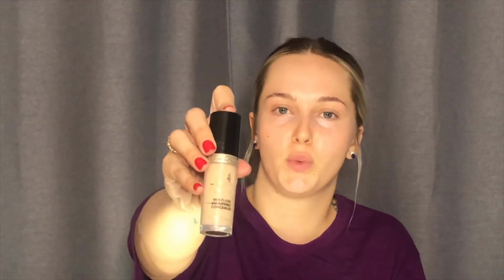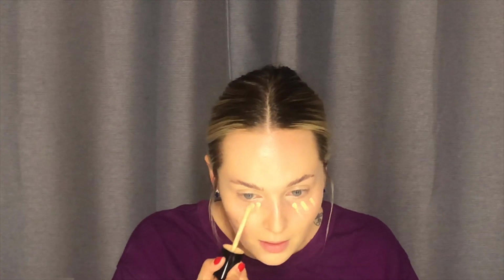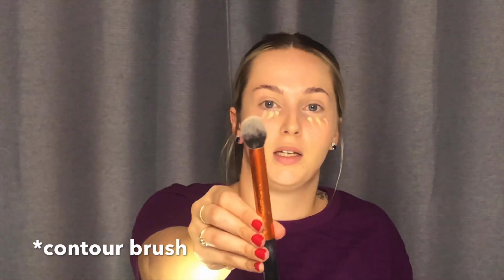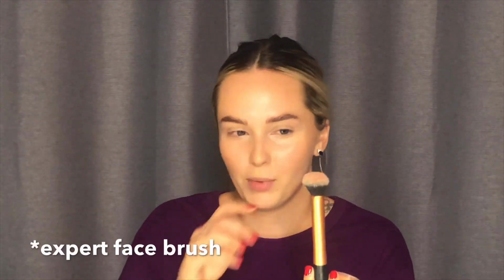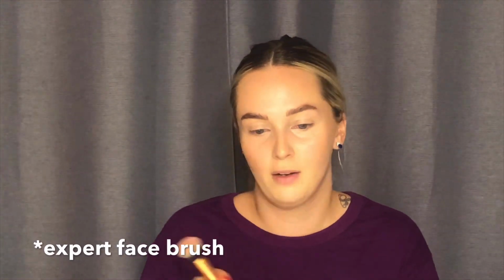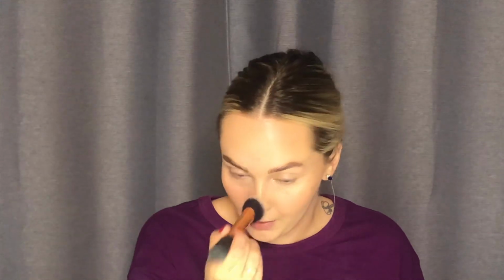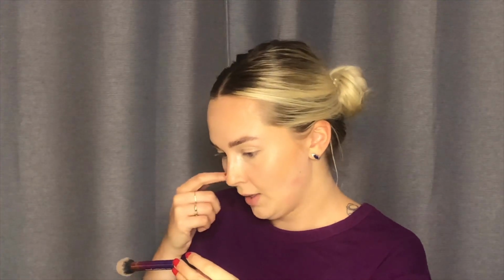My first YouTube video! Everyday makeup look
This is my every day makeup look! I hope you enjoy.
Friendly feedback is welcome :)